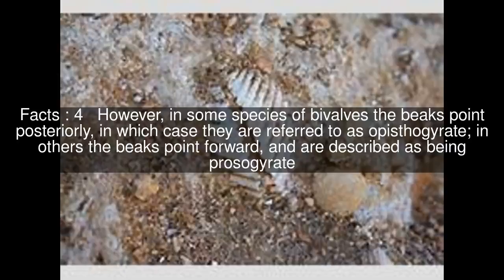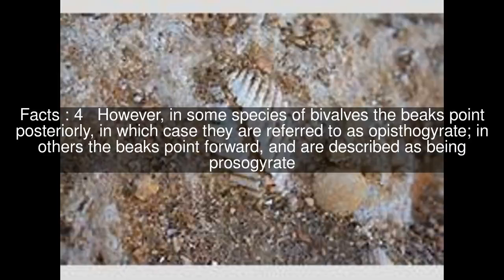Beak (bivalve) Top #5 Facts